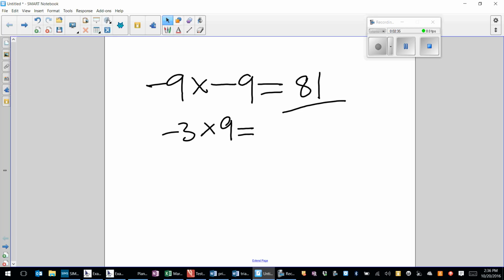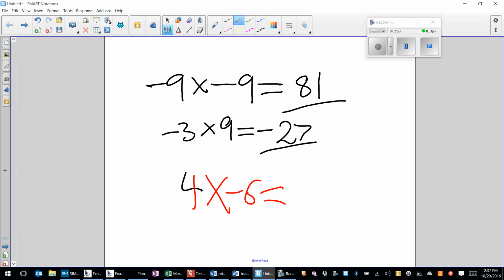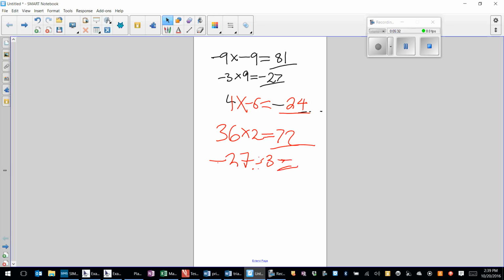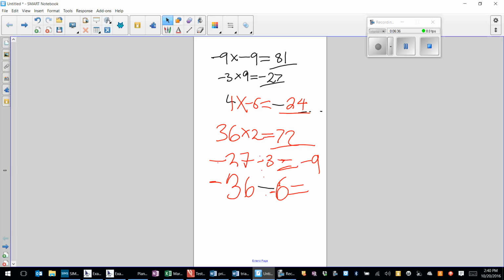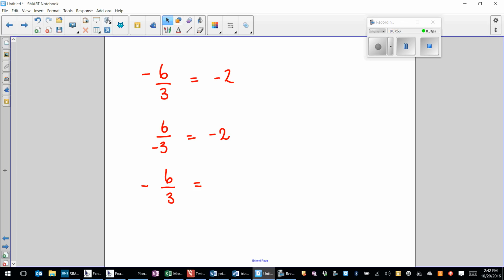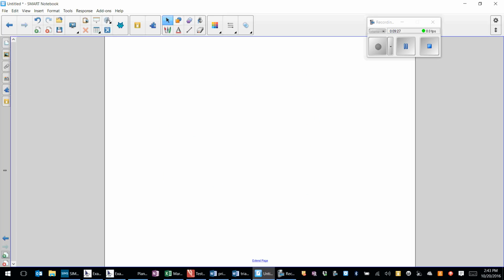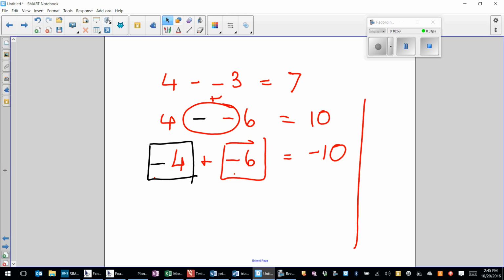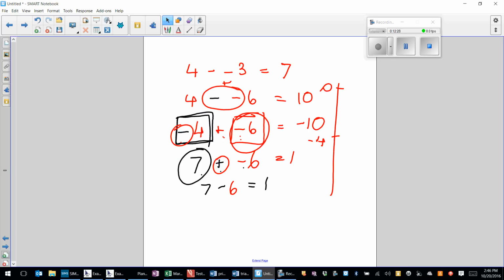October20 0247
multiplying and dividing negatives (student video)